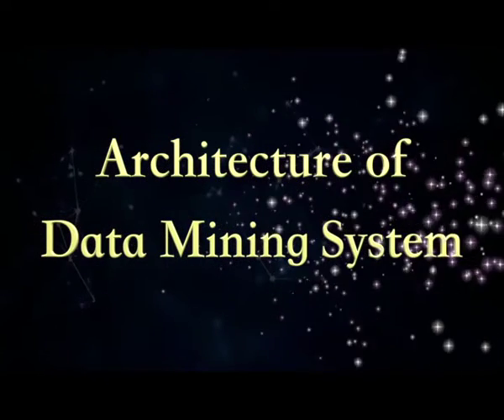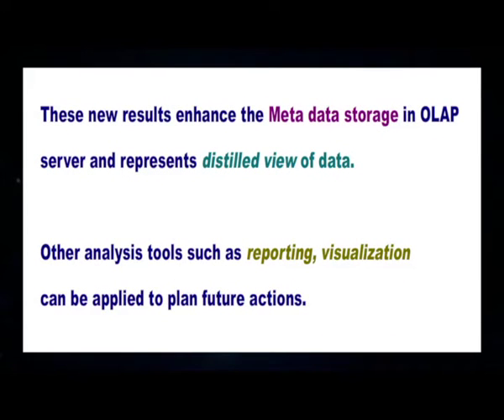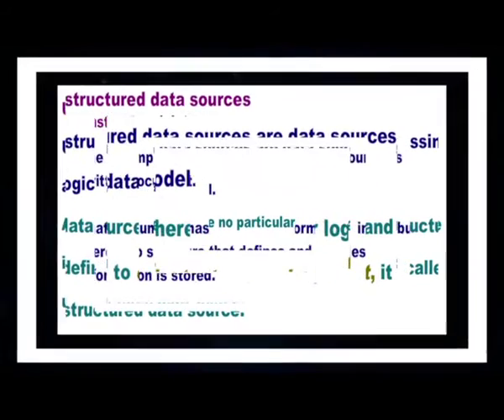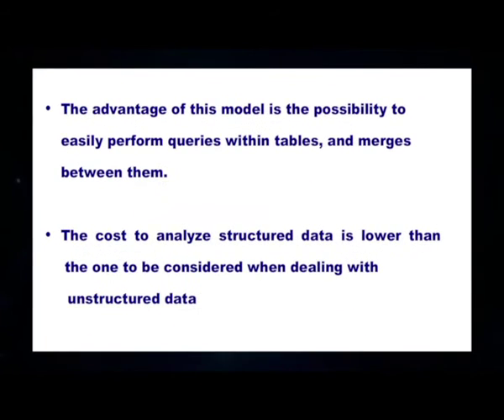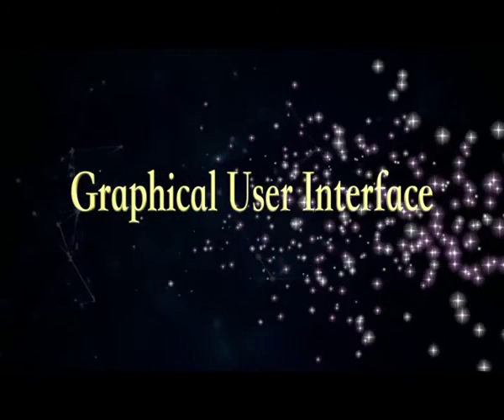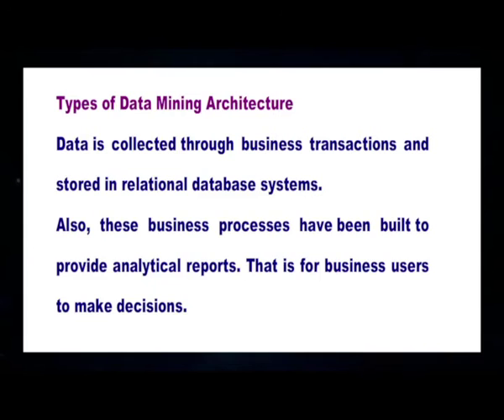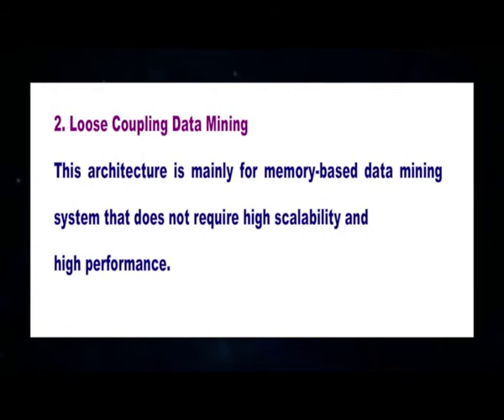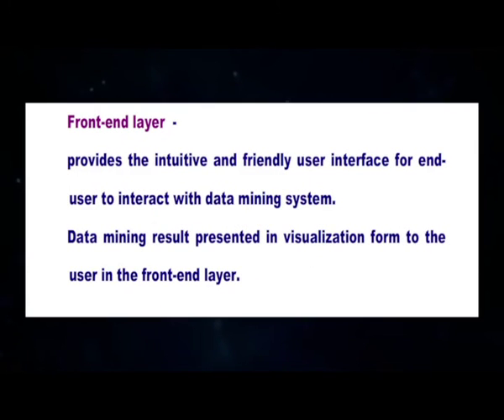Data Mining Architecture